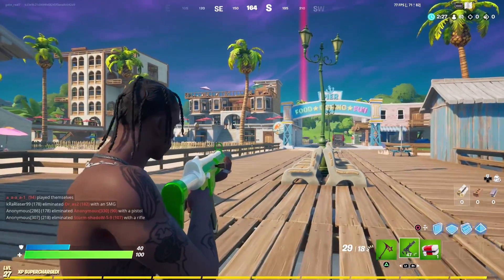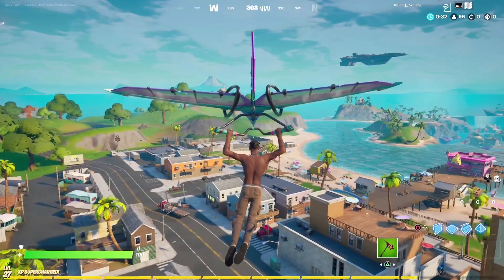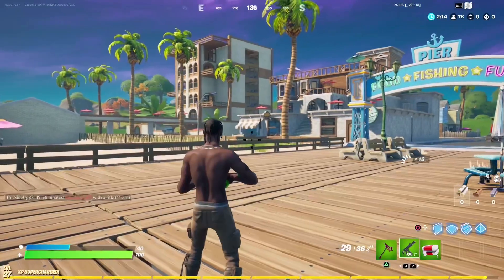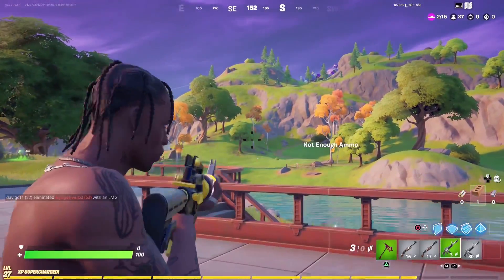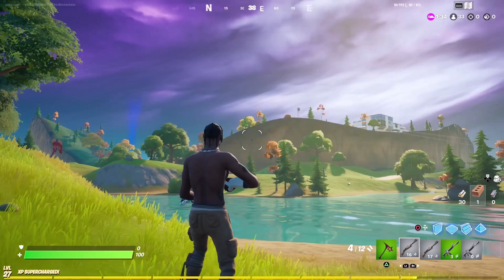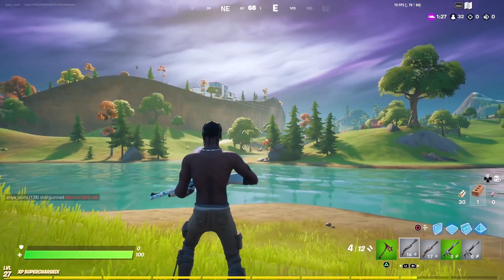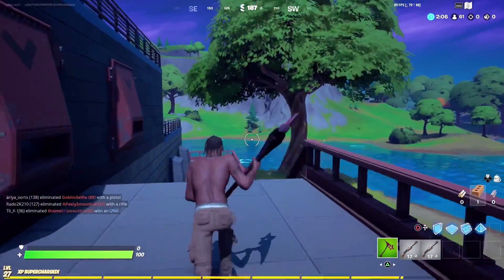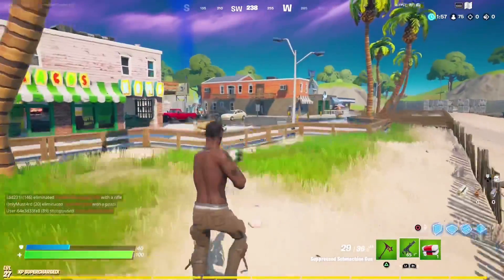Fortnite - PS5 Gameplay | First look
This video talks about the specifications and features of the brand new ps5 and how that will help enhance fortnite for the next gen console. It talks about how fortnite gameplay will look on the playstation 5. Ps5 frames and resolution of fortnite

PlayStation 5
4K 60FPS
Enhanced graphics, physics, shadows, lighting, and other dynamic visual improvements
Haptic feedback via DualSense controller, including adaptive trigger support
Supports PS5's Activities section, can quick launch directly into BR mode/lobbies
60FPS split-screen
Ultra-fast loading/matchmaking on 5.5GB/sec PCIe 4.0 SSD